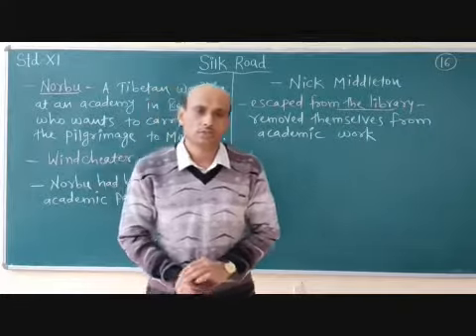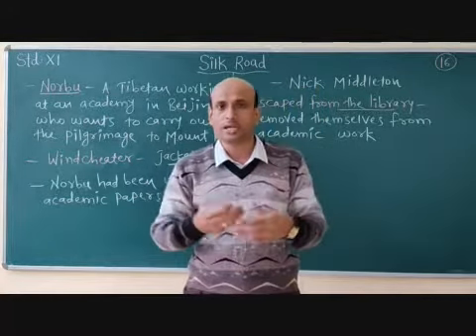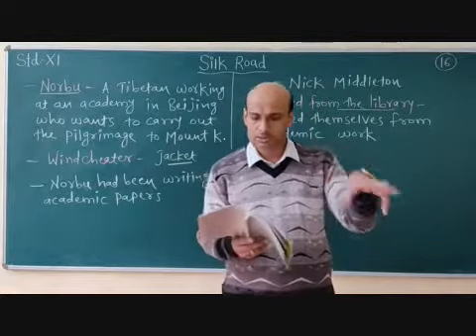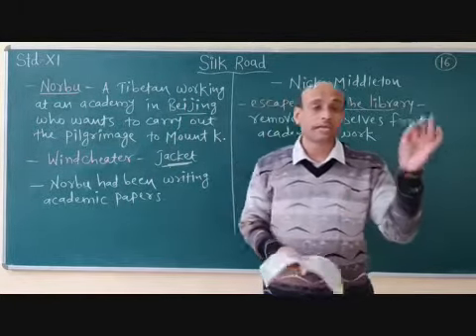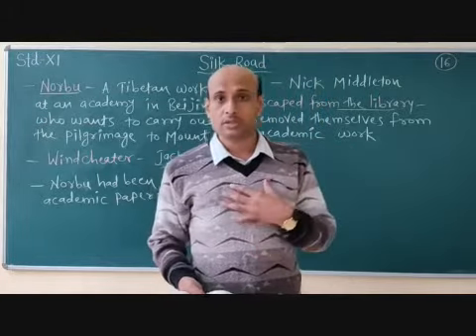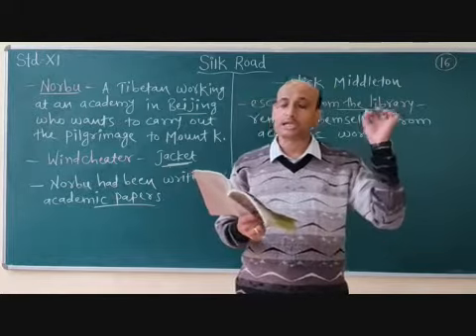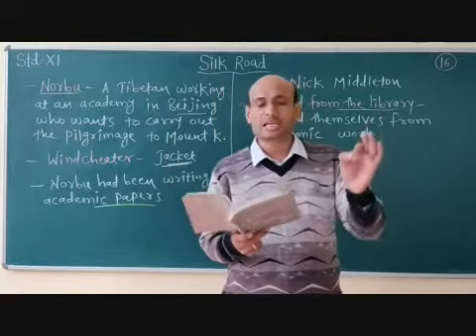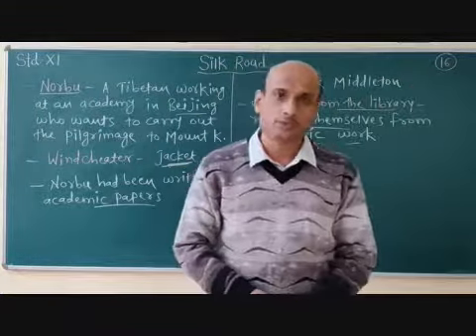XI English Silk Road Part 16